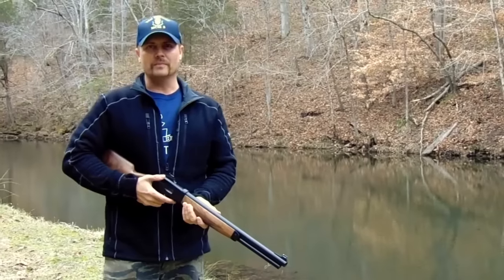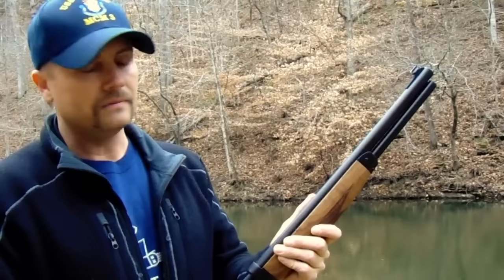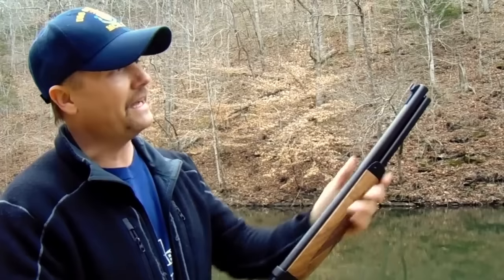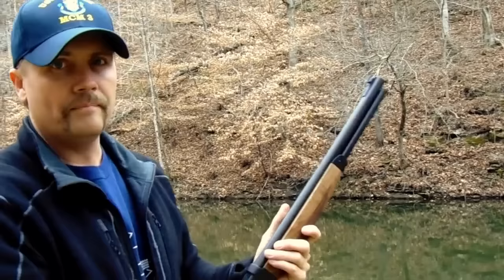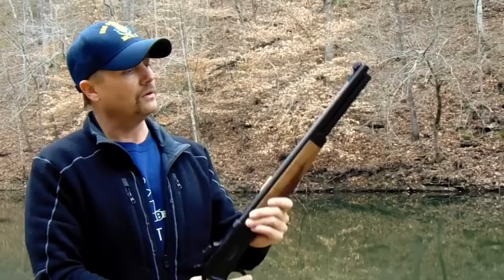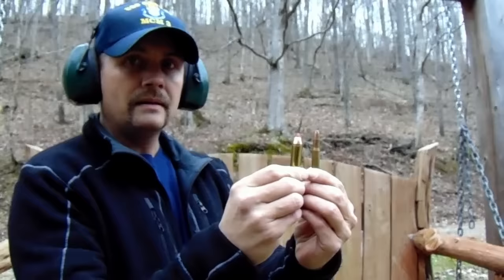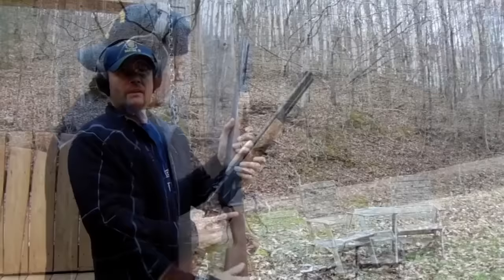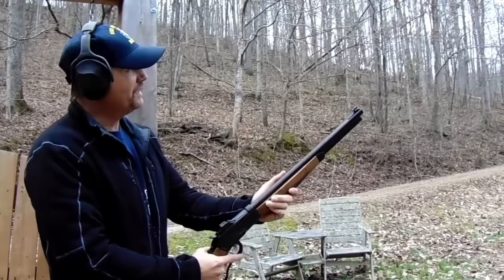John Rich reviews Model 89 from Big Horn Armory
JR reviews the 50 caliber lever action rifle, the Model 89 from Big Horn Armory, made in Cody, Wyoming.